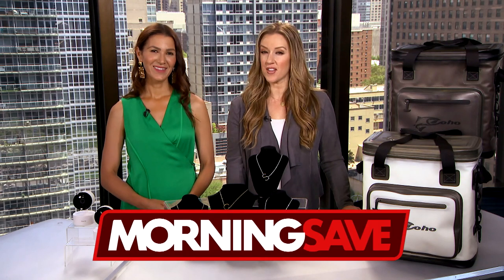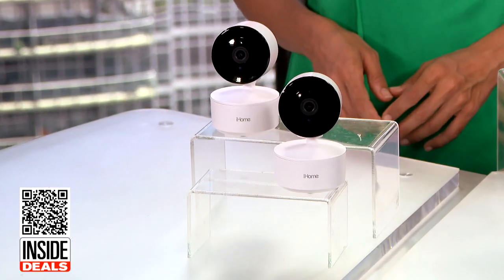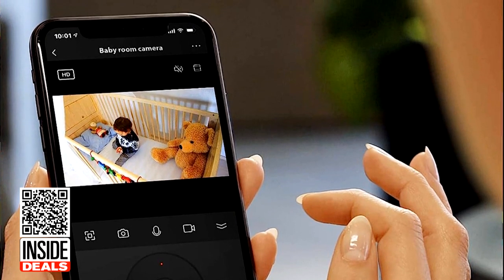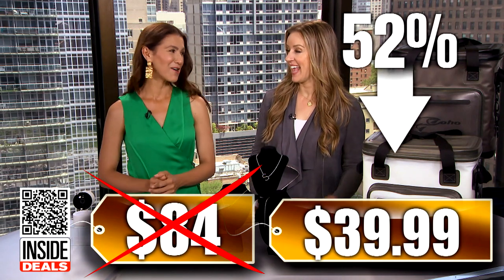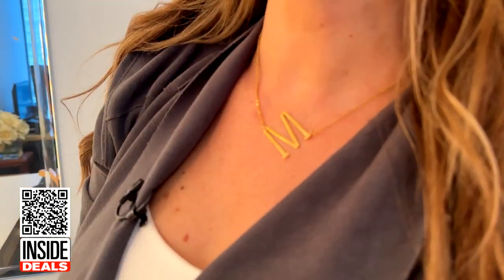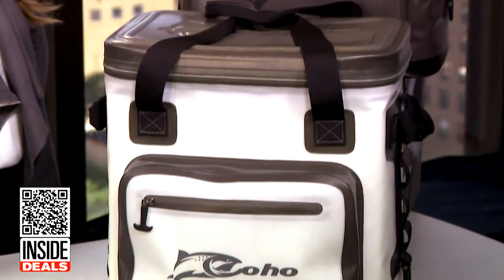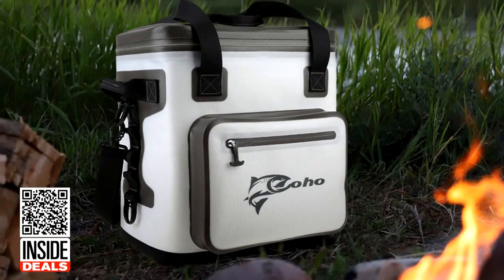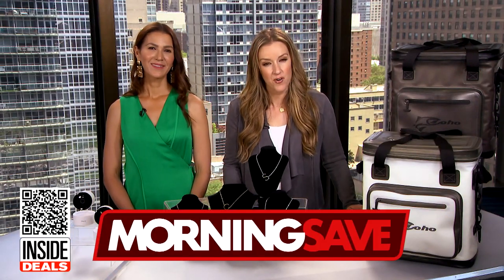Inside Deals: Indoor Auto-Tracking Cameras, Initial Necklaces, Insulated Cooler Bag — Up to 90% Off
Inside Edition has teamed up with MorningSave.com and their lifestyle expert Anna De Souza who’s sharing some amazing Inside Deals with great discounts. The 2-Pack of iHome ROTO 1080p Smart Indoor Auto-Tracking Cameras Works with its own app, Alexa and Google Home — for $39.99, it’s 52% off. The 2-Pack of Savvy Cie 18K Gold- or Silver-Plated 1-inch Initial Necklaces is available for $20 at 90% off.  The Coho 24-Can Insulated Cooler Bag features a comfy padded detachable shoulder strap and two side handles for multiple ways to carry it — for $49.99, it’s 62% off. to take advantage of these deals!